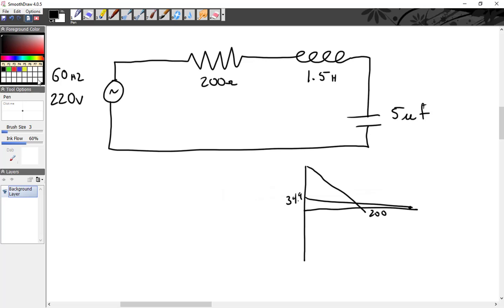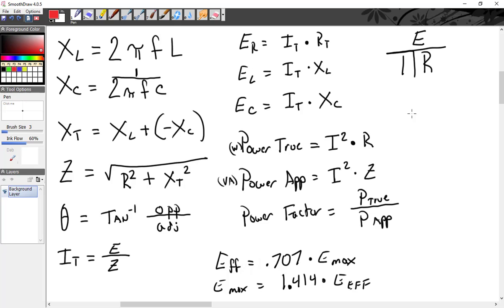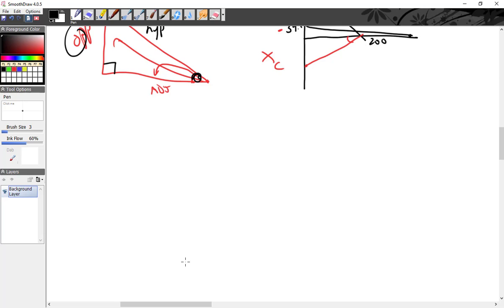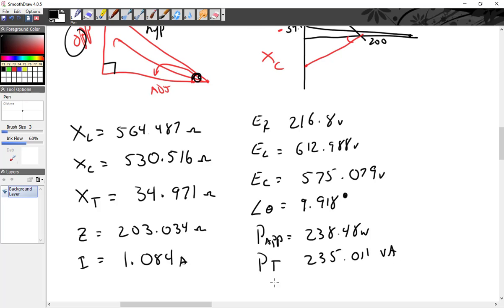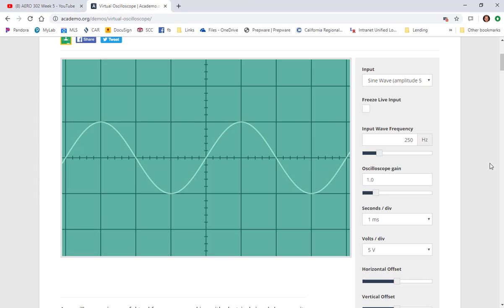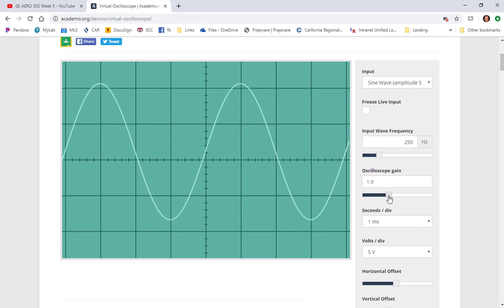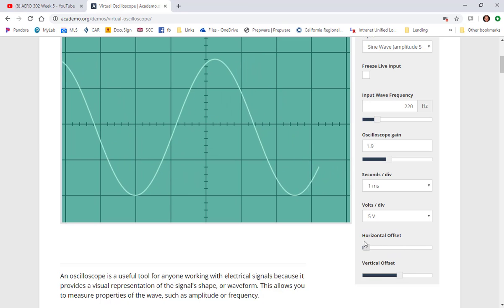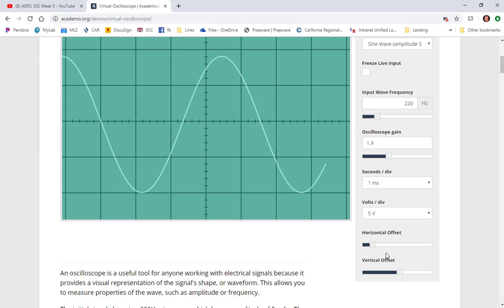9.26.19 Part 2